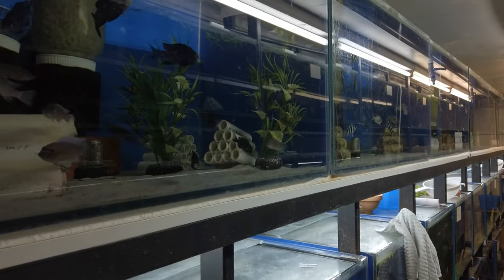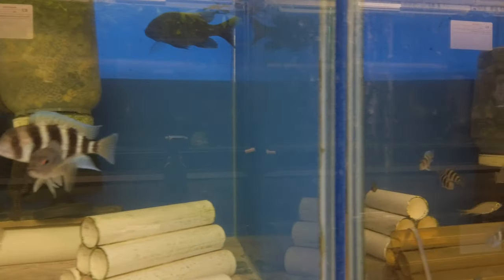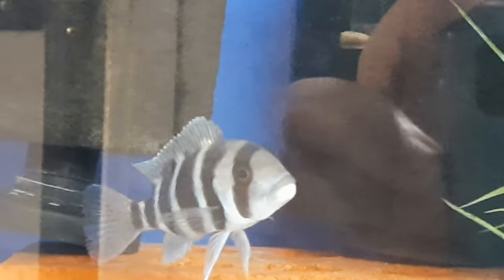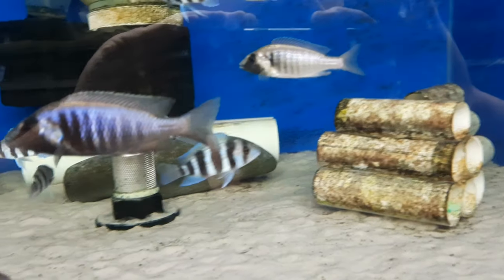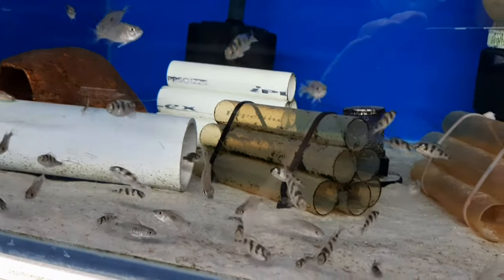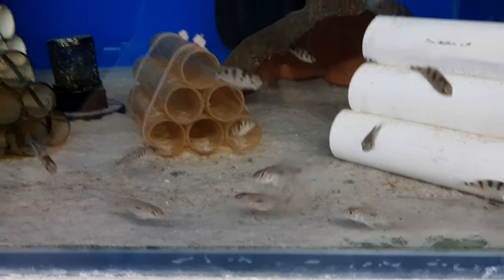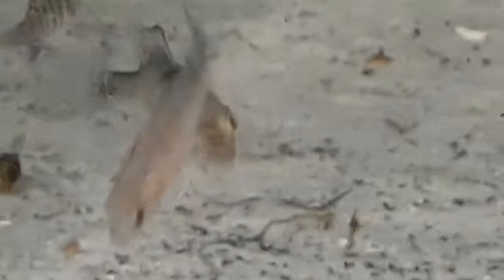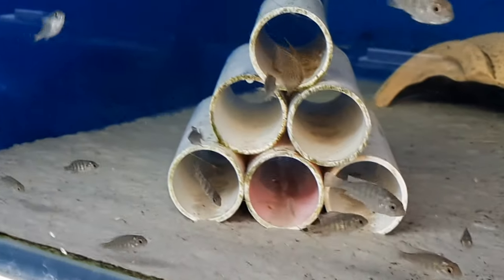A Day In Fat Glenn's Fish Room 29082021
A short video showing the results of an afternoon's work in the fish room.  See some really nice Malawi, Tanganyikan and Vicorian Cichlids.